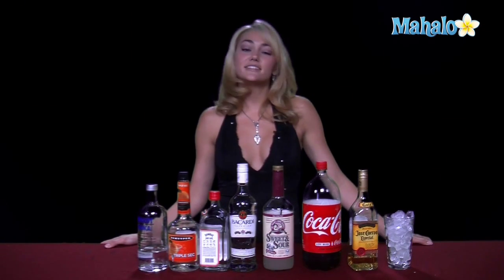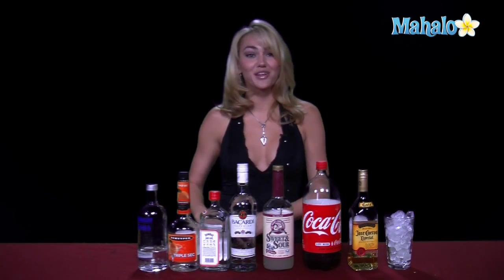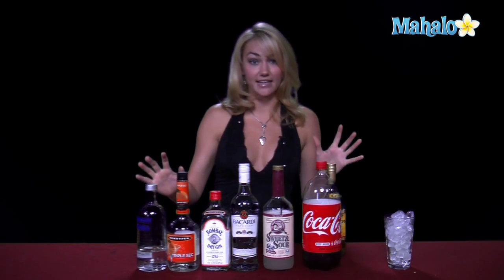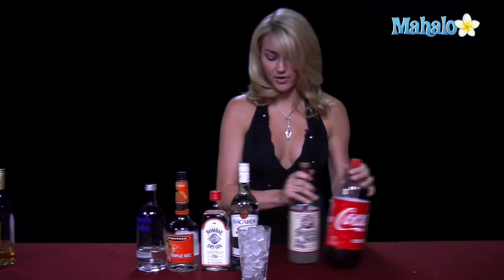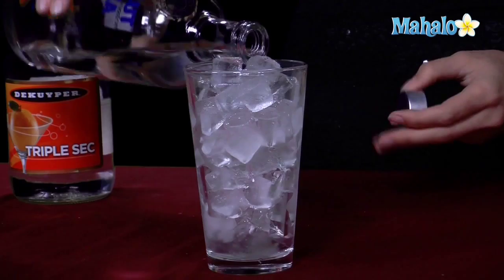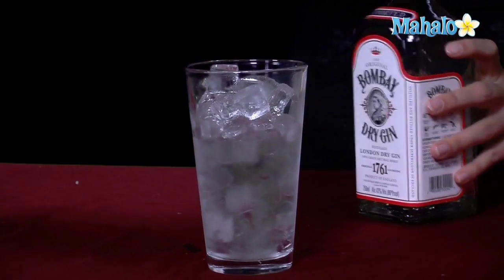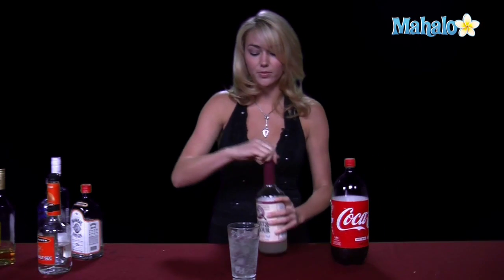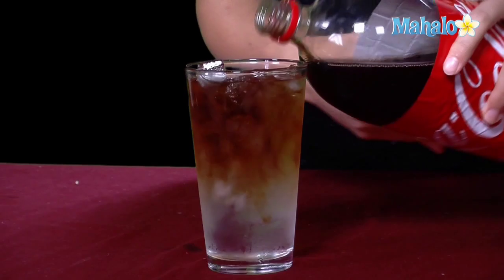How to Make a Long Island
LA's hottest bartender teaches you how to make a Long Island.